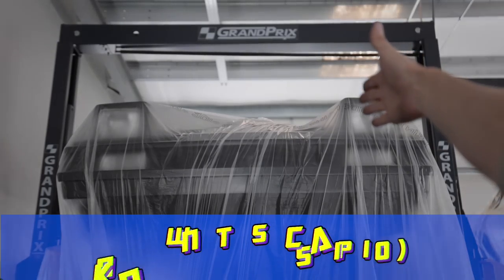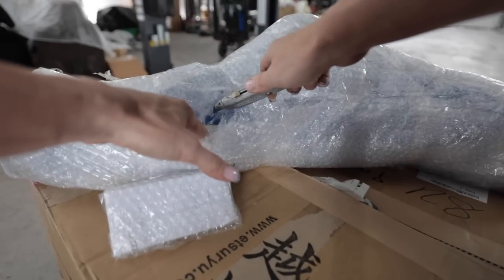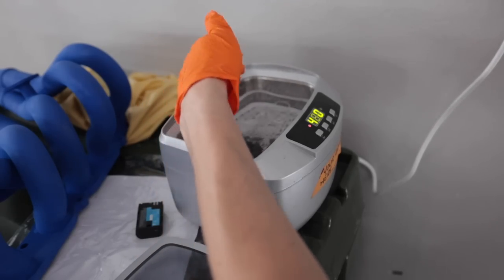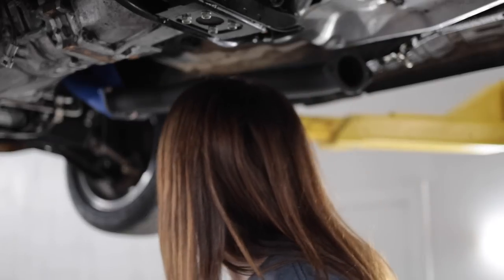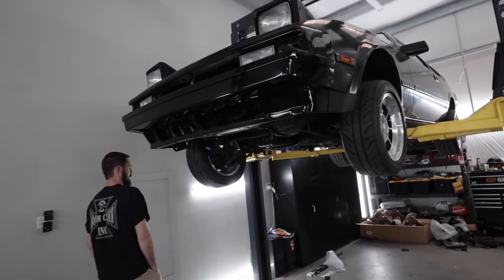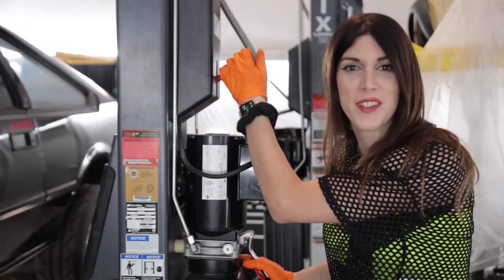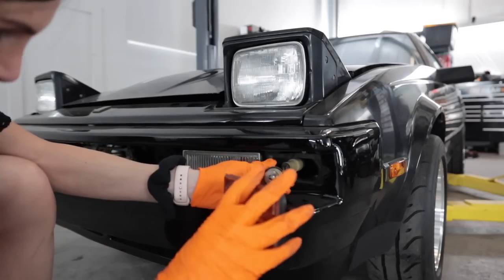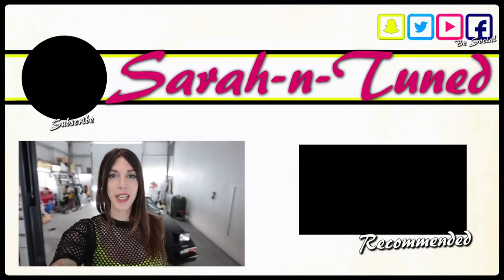Sounds Epic! // MK2 Supra Greddy header + 3” Exhaust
Britt F.
Chad B.
Col. L.
Curtis S.
Daniel F.
Darren M.
Dave
David L.
Jeffrey P.
Josh H.
Kevin C.
Mark L.
Meghan "in Seattle"
Nenad R.
Ray I.
Terry S.
Todd C.